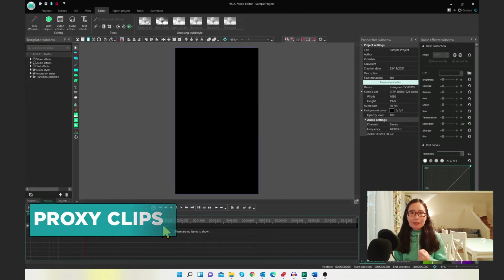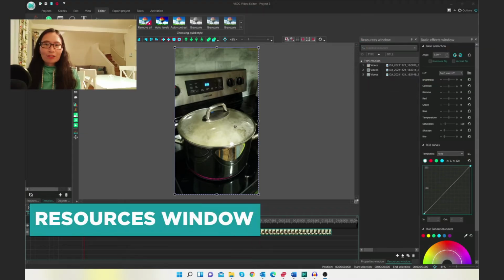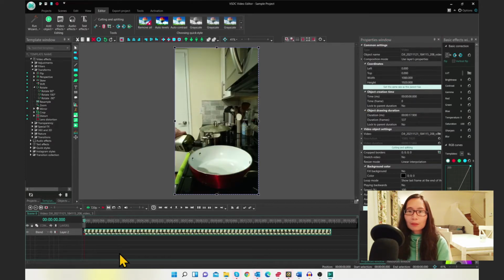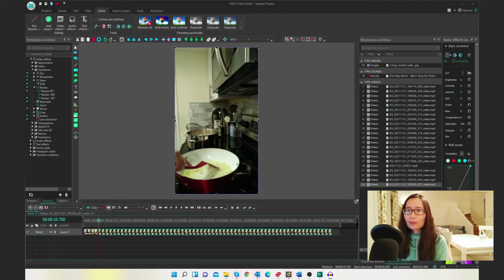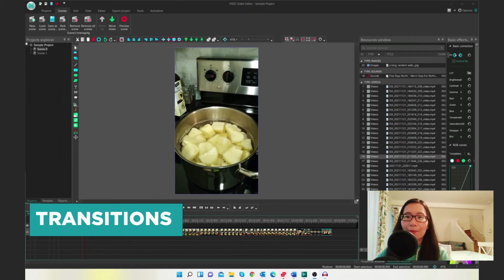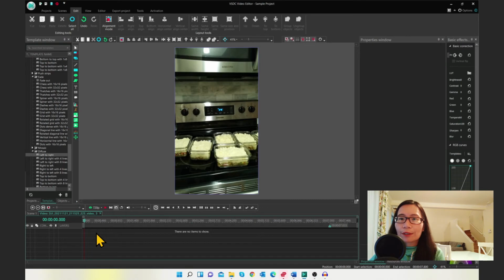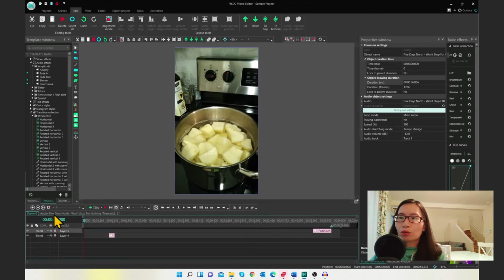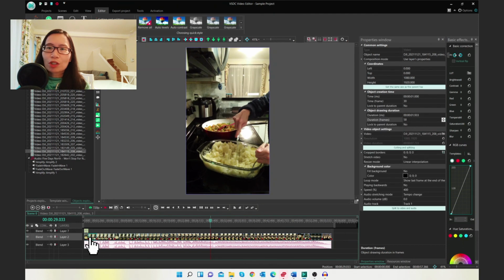Budget Beginner's Video Tutorials Ep 3 - Your First Project (ft. VSDC)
This is a one-stop shop to navigate all you need to know for creating your first project in VSDC. It's useful to know your project parameters, so I do recommend watching Ep. 1 if you are not familiar with aspect ratios and resolution.

📑 Chapters 📑
Proxy Clips – 1:02
Importing Clips – 2:16
The Resources Window – 5:35
Timeline Editing – 6:29
More Cutting Methods – 14:05
Speed Adjustments – 16:41
Transitions – 18:29
Background Music - 23:03
Titles – 27:19
Auto-Save – 29:44
What is an Object? – 30:40

🎞️ Frugally Filmed & Edited 🎞️
Camera: Huawei Y7 smartphone (from 2018)
Tripod: DJI Osmo 3
Editing: VSDC Pro
Screen Recording: OBS Studio (free open-source)
Thumbnail: Canva Free, GIMP (free open-source)
Audio Recording: Audacity (free open-source)